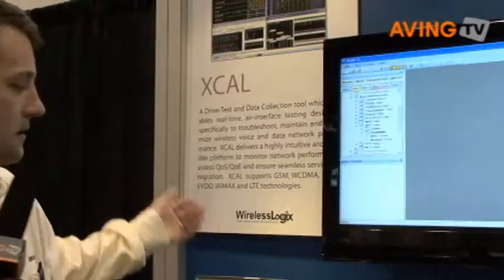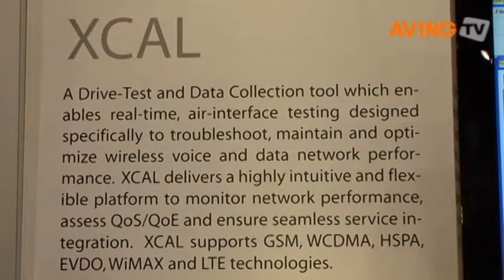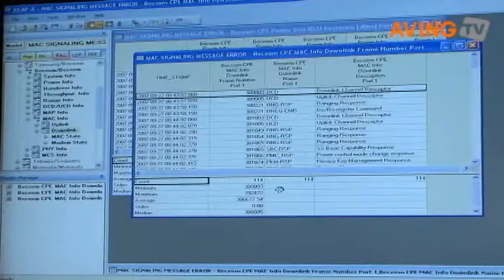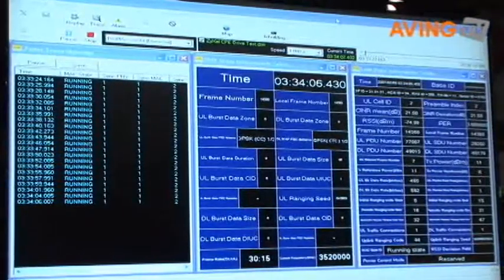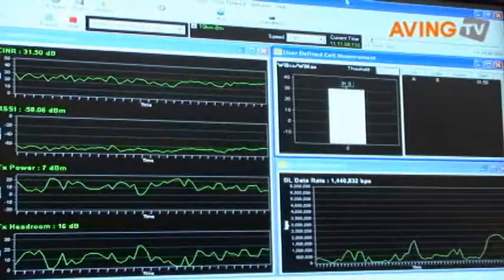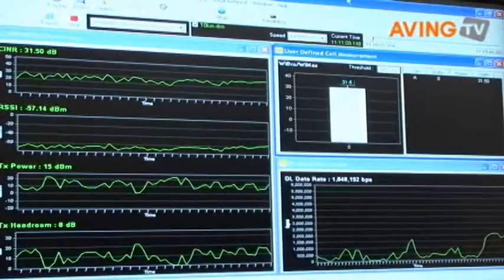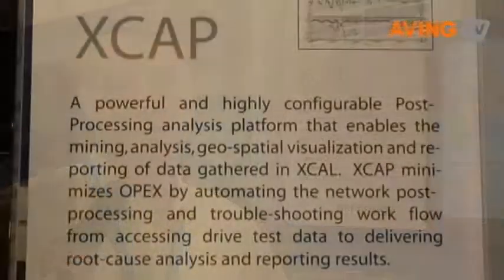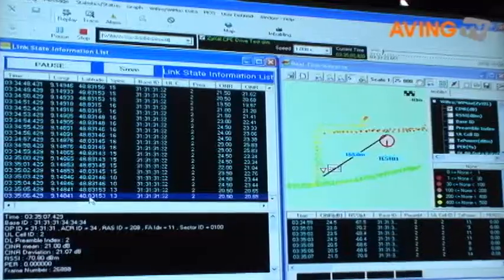[No-Edit CTIA Wireless 2009] WirelessLogix Network solutions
[No-Edit CTIA Wireless 2009] WirelessLogix presented its Wireless Network solutions 'XCAL' in Las Vegas.